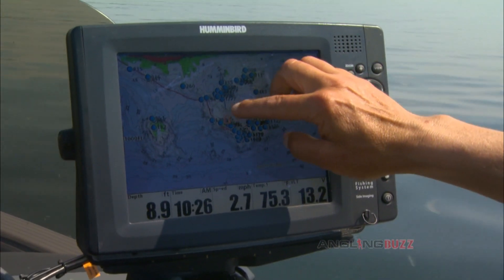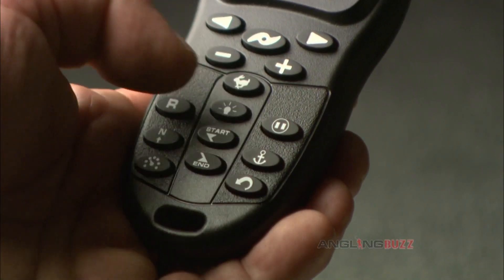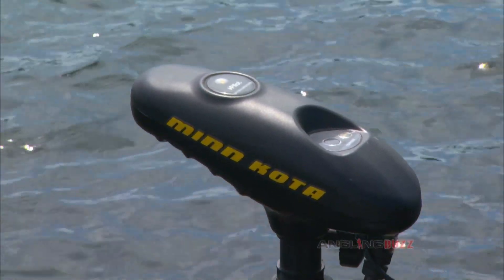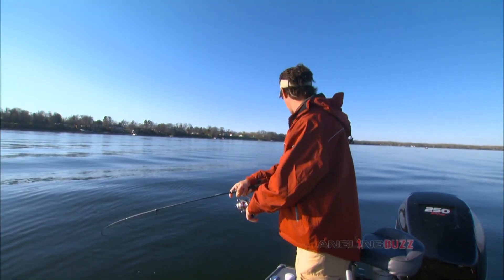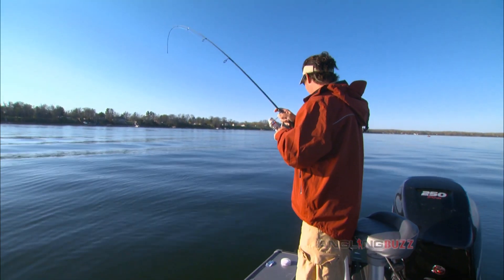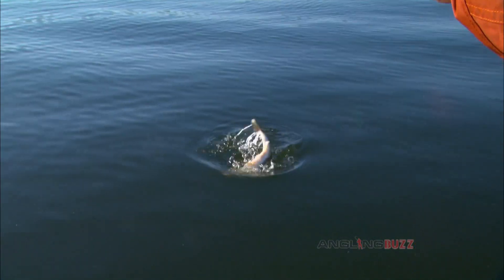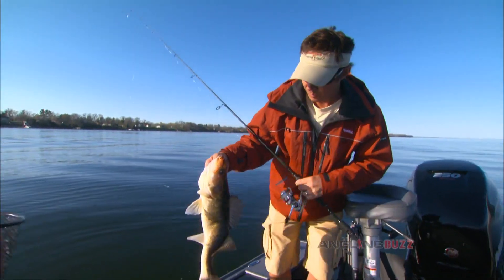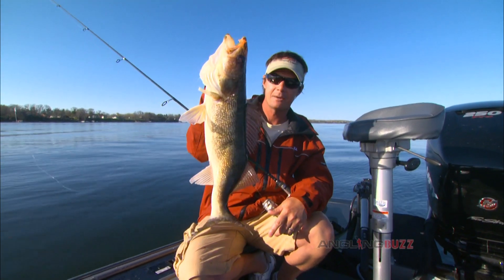Walleye Cool Products iPilot GPS-Based Boat Control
MinnKota's iPilot system, in sync with Humminbird electronics and LakeMaster mapping chips, allows precise GPS-based navigation and boat control. Press a few buttons, and your electric motor essentially steers your boat right where you want it to go!